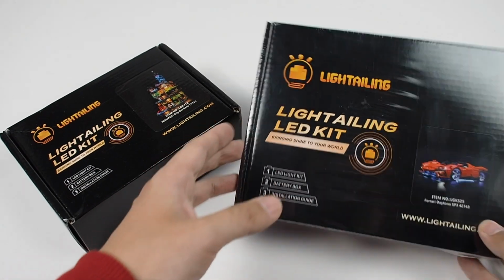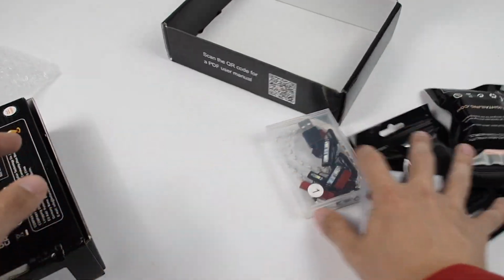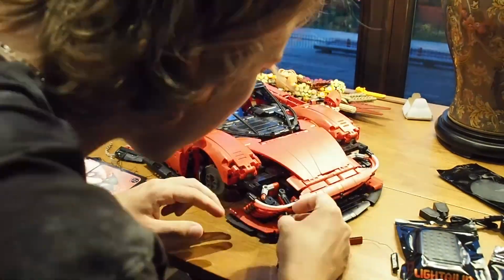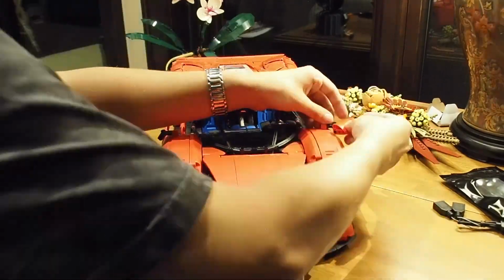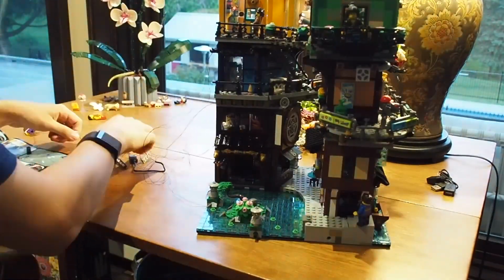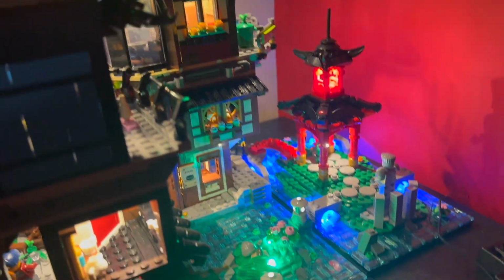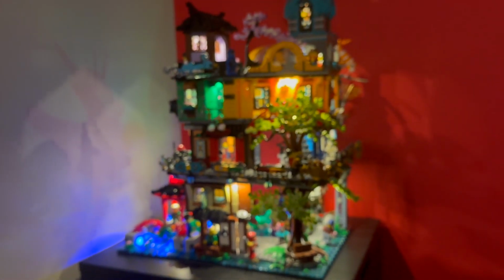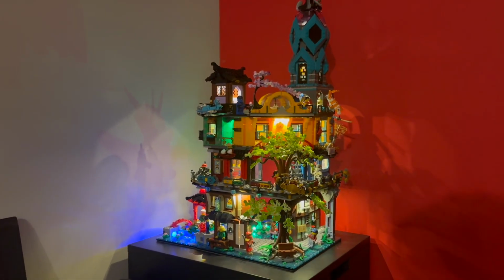Are LEGO Lighting Kits Worth It? (Lightailing Lighting Kit Unboxing, Assembly & Review)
In this video I am going to be taking a look at and reviewing some Lightailing LEGO lighting kits and answering the question of whether or not LEGO lighting kits are really worth getting. I'm going to unbox these, then go through the assembly and finally give my thoughts on the lighting kits as a whole. In general I was impressed by them but there are definitely some things to know before you buy them! As always, I hope you guys enjoy!

0:00 Intro
1:58 Unboxing
4:55 Lighting Assembly
9:44 Finished Product/Review
14:25 Are They Worth It?